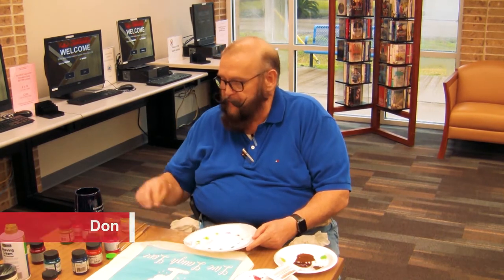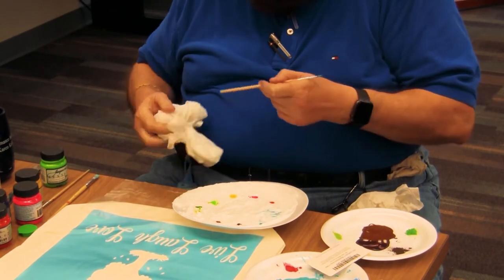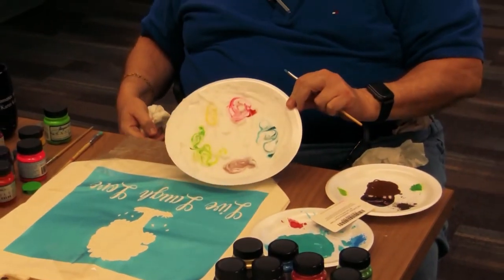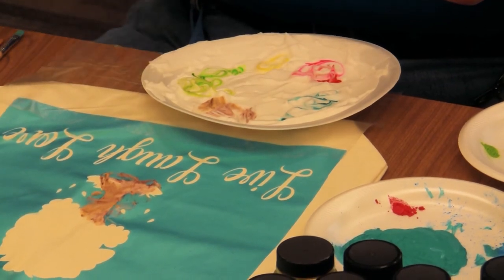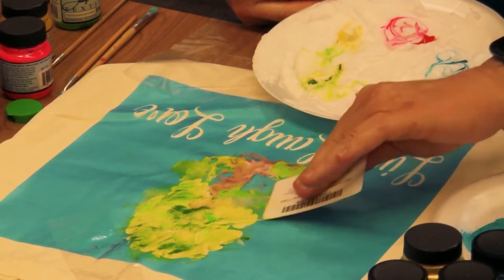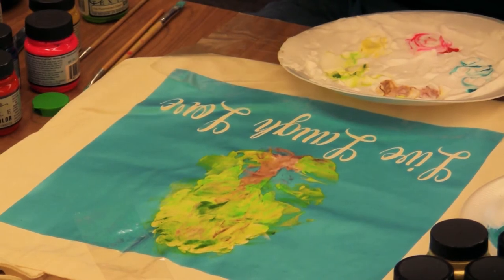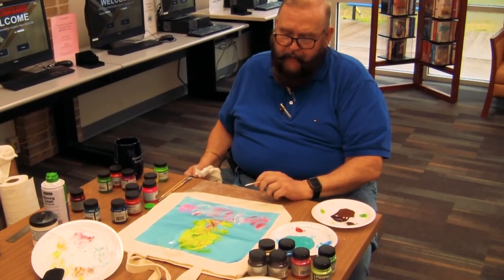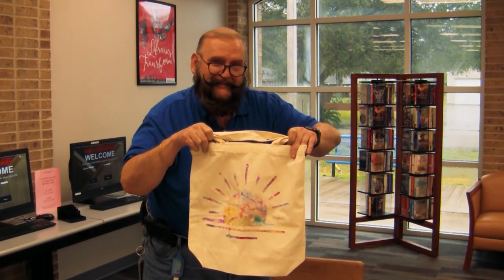Arts & Crafts: Making Painted Canvas Bags with Shaving Cream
Fort Bend County Libraries presents a variety of craft- and hobby-themed video demonstrations to introduce people to new hobbies and activities, and to give current crafters inspiration and new ideas. In this video tutorial, library staff will demonstrate how to use shaving cream, a few dabs of fabric paint, and a stencil to decorate a canvas bag.